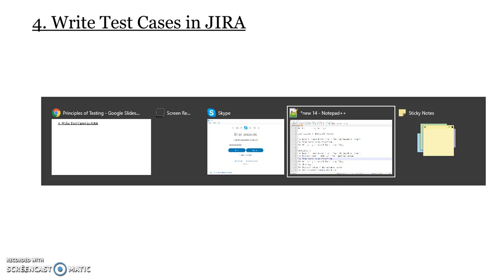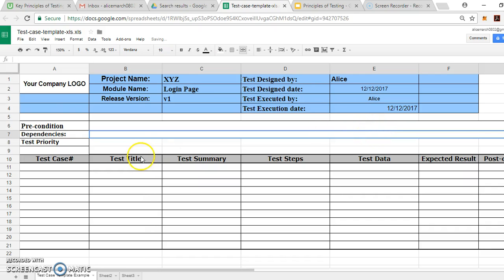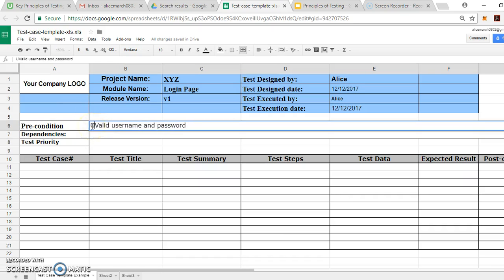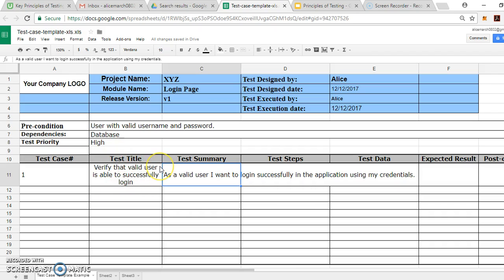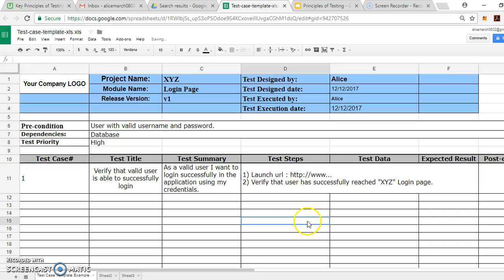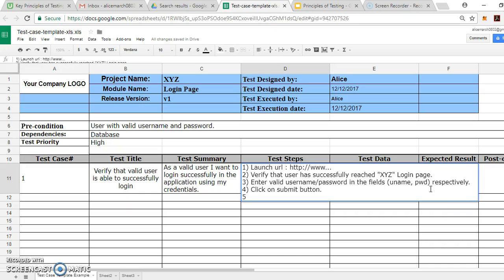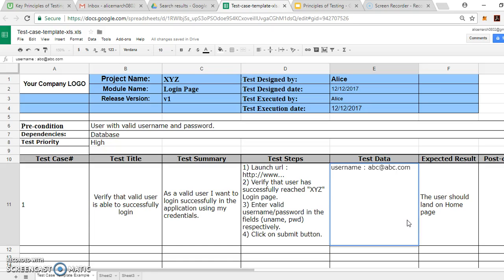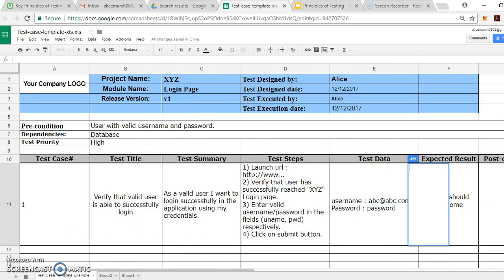Writing Test cases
For more details about "End to End Testing". Follow my course on Udemy.